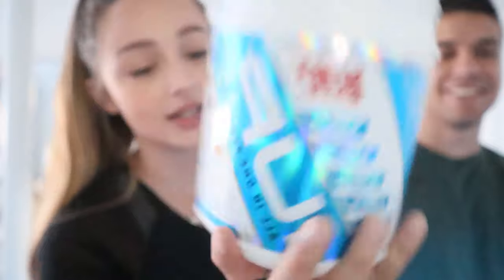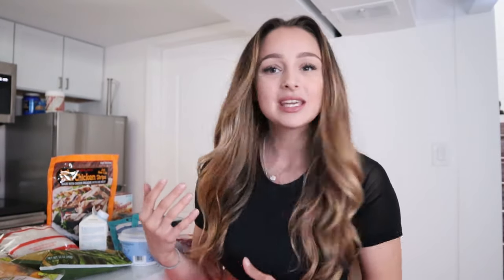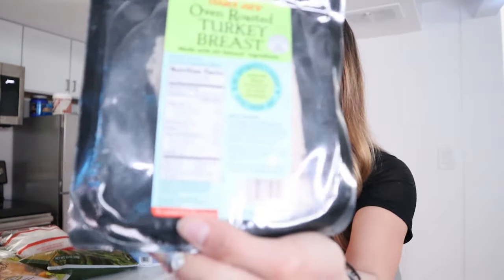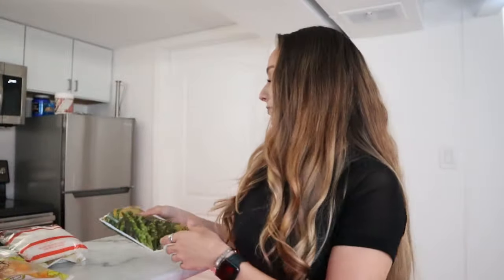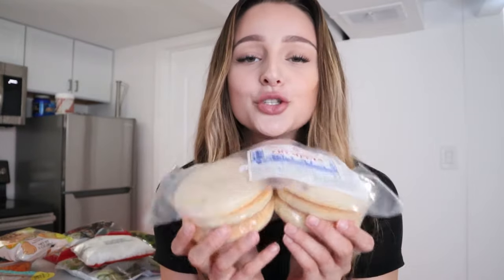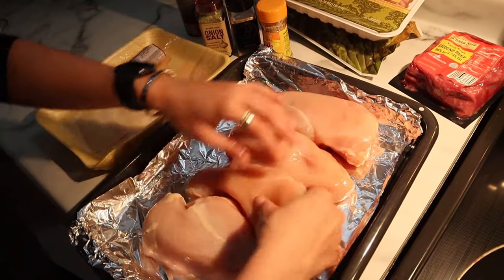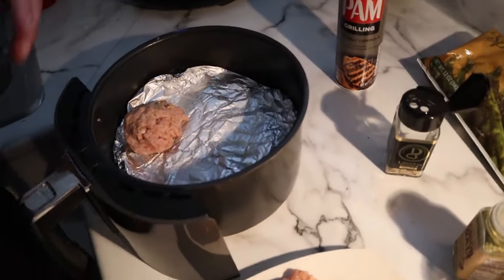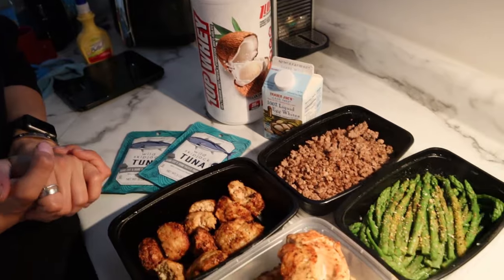WBFF DALLAS PREP | Grocery Haul & Full Body Workout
WELCOME BACK TO MY WBFF 2020 PREP SERIES ! This video I'll be giving you a look into my weekly grocery must haves and one of the last few home workouts I will be doing. Each week I will be bringing you an update on my diet, training, physique and showing you what it's like to prepare for a bikini competition. I am so excited to be bringing you guys along my WBFF prep journey as I am currently on prep for the July Dallas show and am 8 weeks out!

I hope to not only inspire but share all my tips and tricks that you can apply into your very own lifestyle, whether you are competing, interested in competing, or even just looking to gain some tips on working out and nutrition.